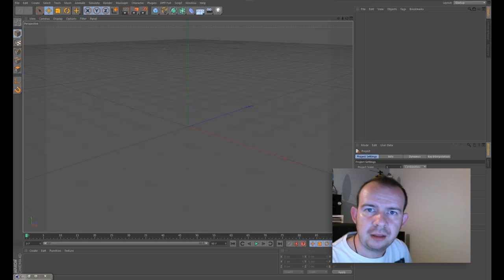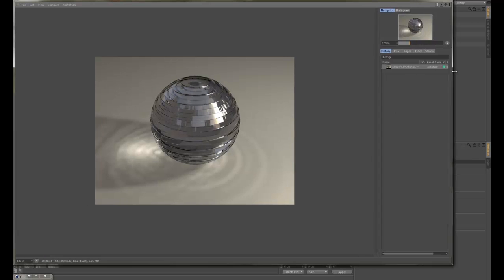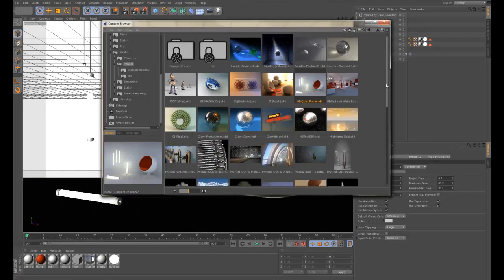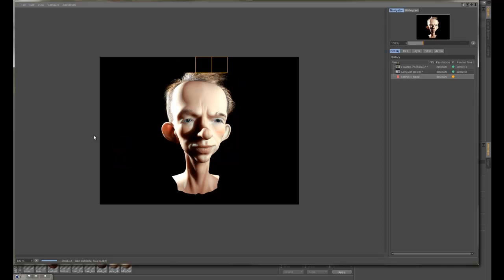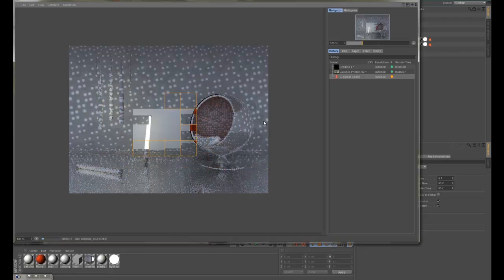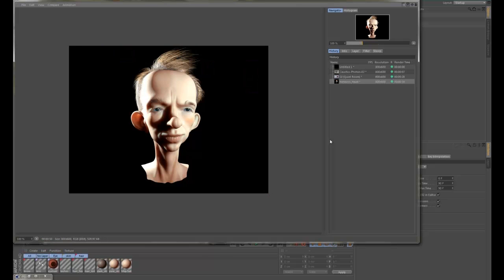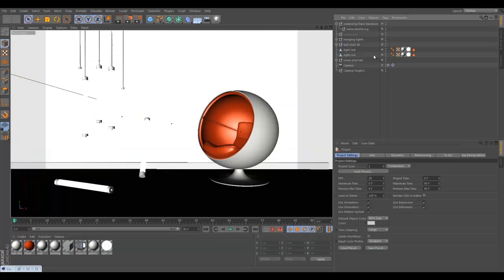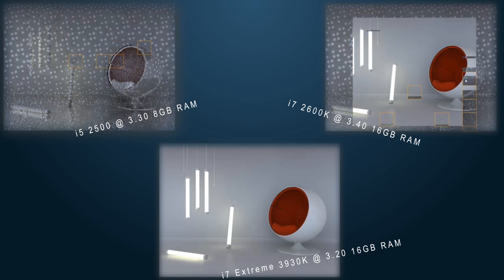Cinema 4D CPU Speed Render Tests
Do you use Cinema 4D? Are you thinking that you want to upgrade your CPU for better renders but arn't sure which one to go for...? Well, if you are thinking of an i5, i7 or i7 Extreme then you may want to take a look at this. I wanted to upgrade my CPU from the i5 but couldnt really find any good information as to what actually is a recommended specification for Cinema 4D. In this short video I compare the 3 CPUs by rendering 3 different images on the 3 different machines.